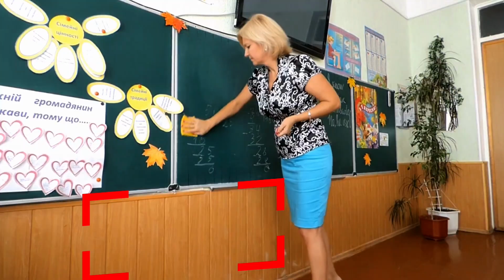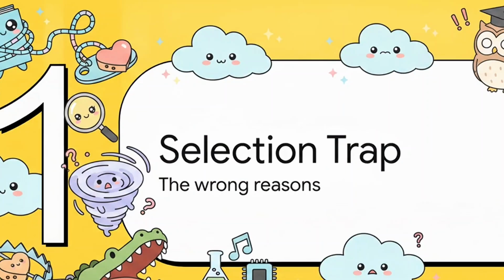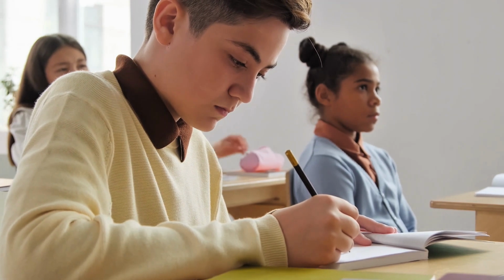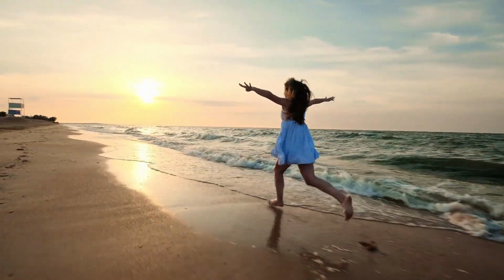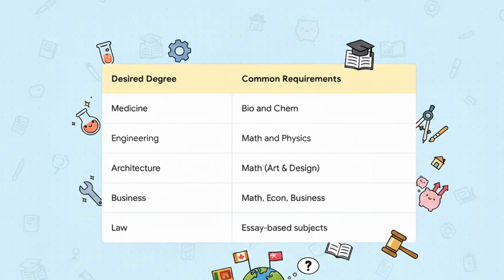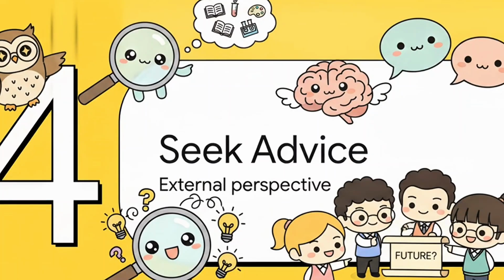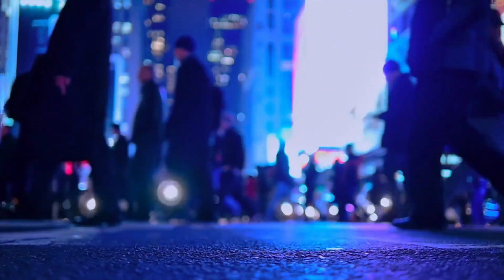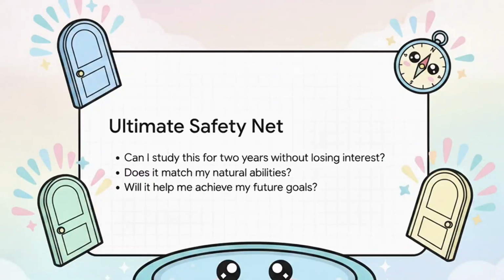How to Choose the RIGHT IGCSE & A Level Subjects | Edexcel & Cambridge Step-by-Step Guide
Choosing the right IGCSE (O Level) and International A Level subjects is one of the most important academic decisions a student will make. In this video, I guide both students and parents through a practical step-by-step process to help you choose subjects that match your strengths, interests, university goals, and future career aspirations.

Whether you're following the Pearson Edexcel or Cambridge International curriculum, this video will help you make a confident and informed decision.

In this video you'll learn: ✔️ Factors to consider before choosing subjects
✔️ How to match subjects with university and career goals
✔️ Tips for both students and parents
✔️ Edexcel & Cambridge subject selection guidance

I